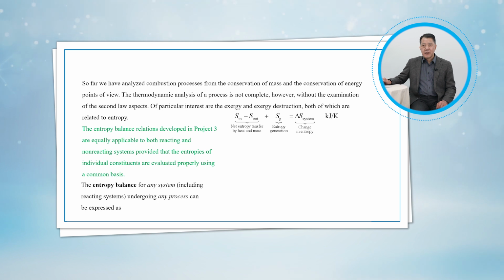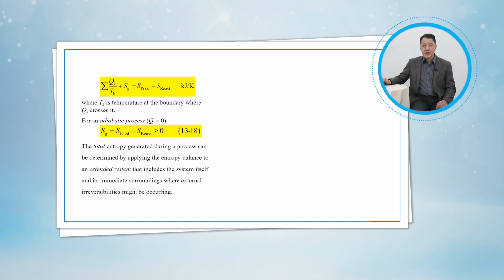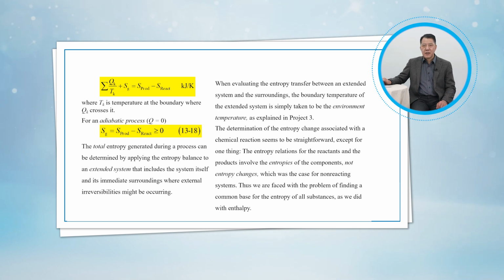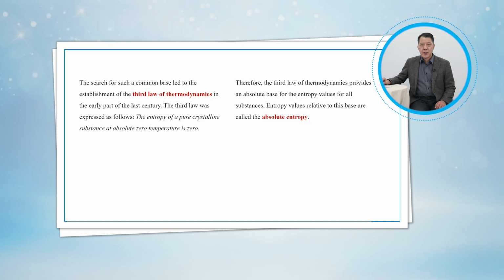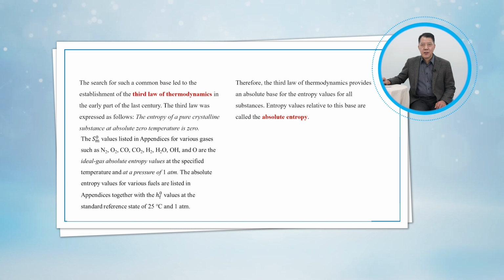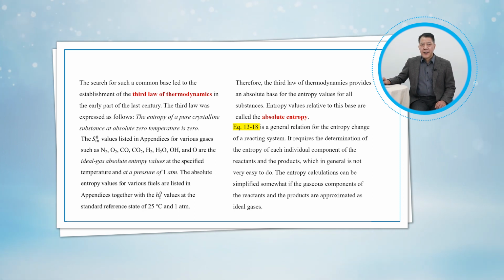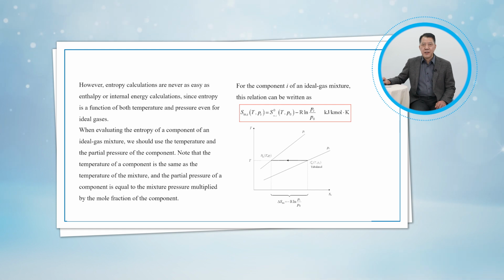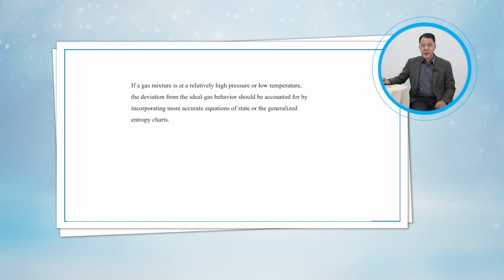Project 13 Fundamentals of Chemical Thermodynamics: Entropy change of reacting systems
This is the sixth task, Entropy change of reacting systems, of Project 13 (Fundamentals of Chemical Thermodynamics) of Thermodynamics: Fundamentals and Applications By Dr. Boshu He, Beijing Jiaotong University, China.